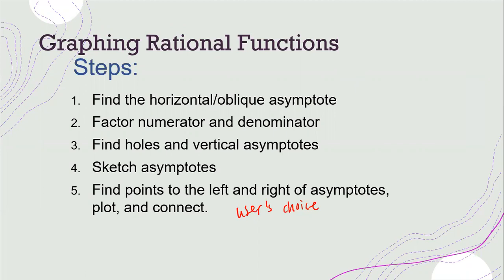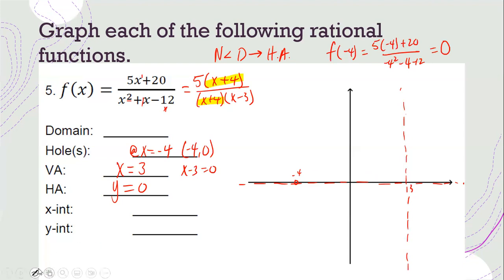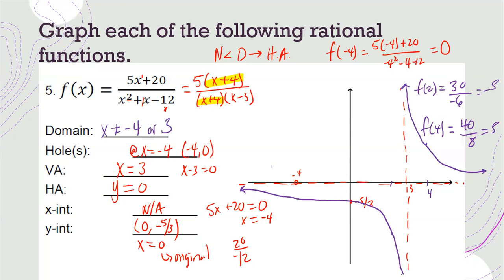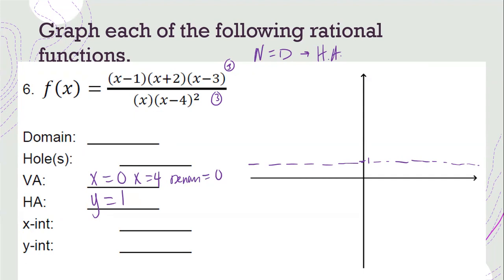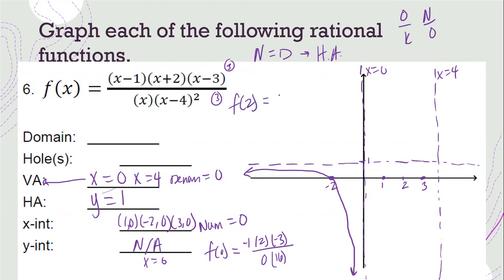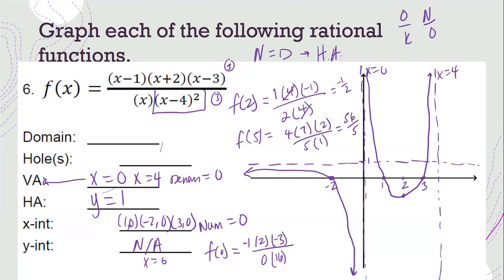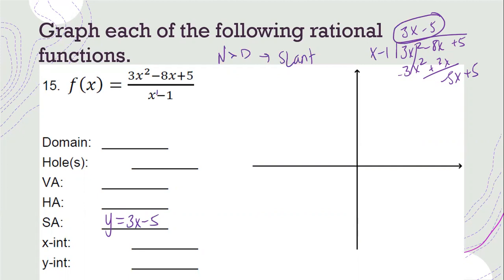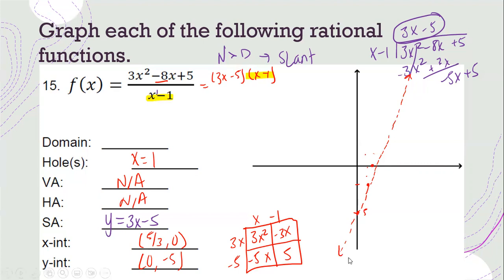4.5 Graphing Rationals Pt. 2